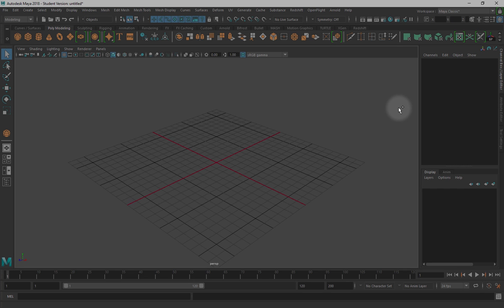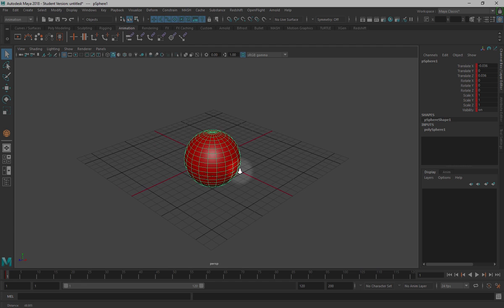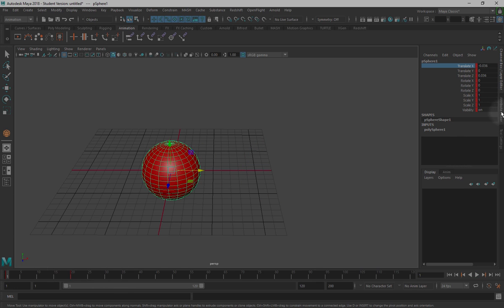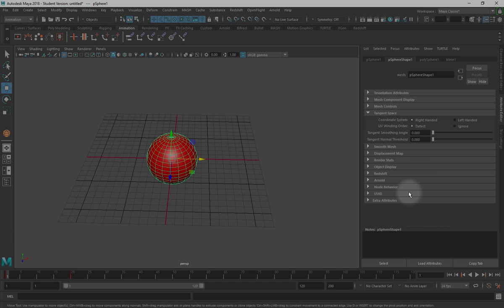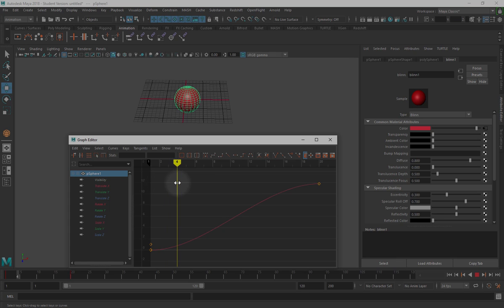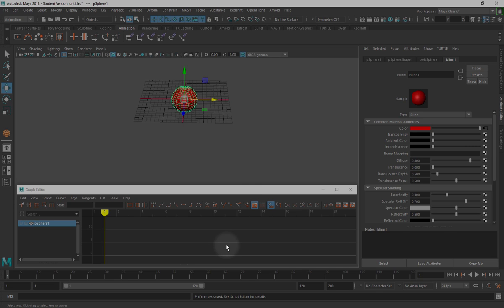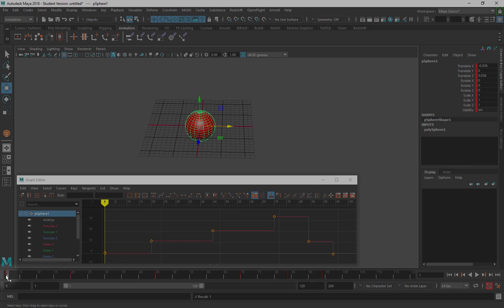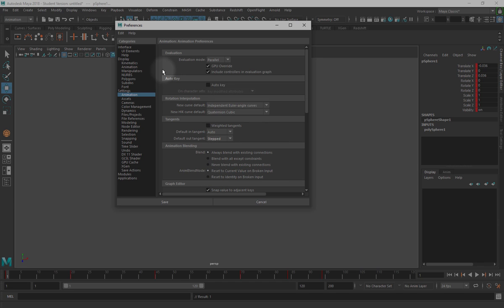Keyframing techniques 2019